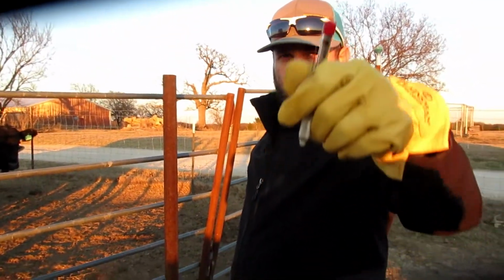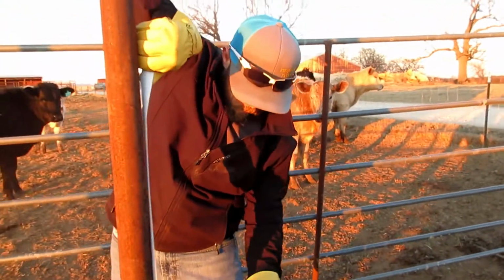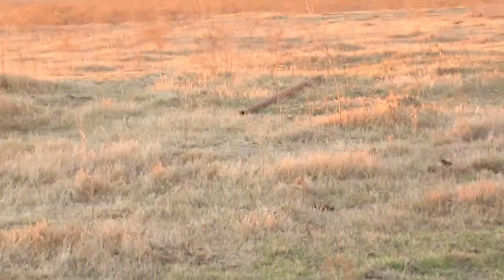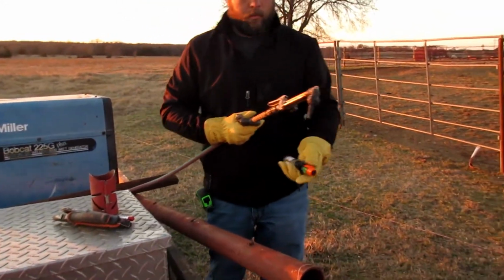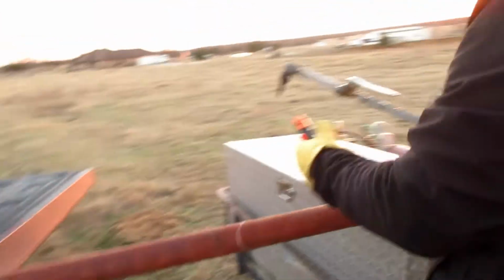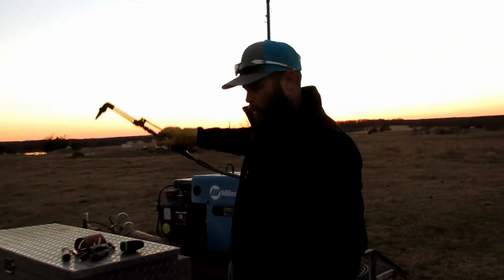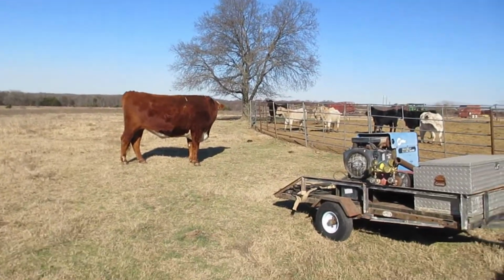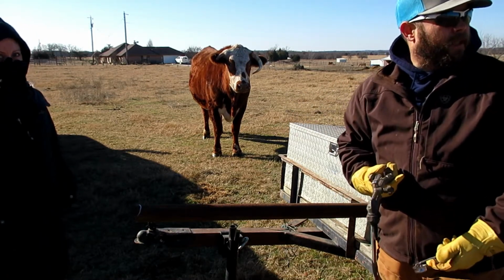Building Fence (Part Two)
Redfearn Farms
2711 County Road 155
Whitesboro Texas 76273

You can push that bell and you will know when a new video comes out.

Thank You all so much for the love and support